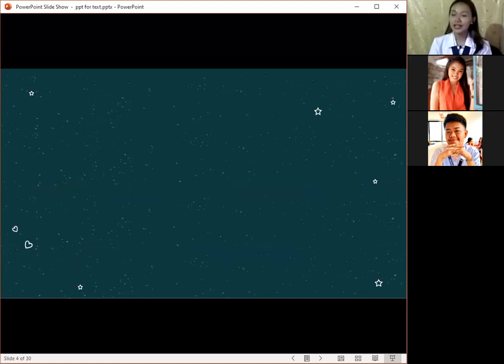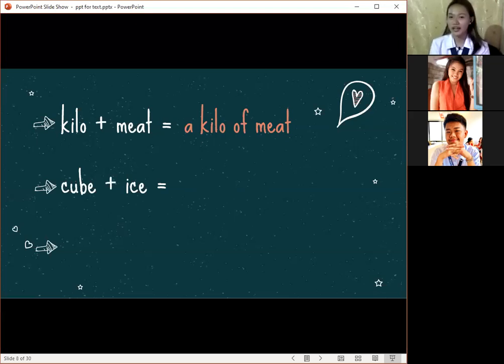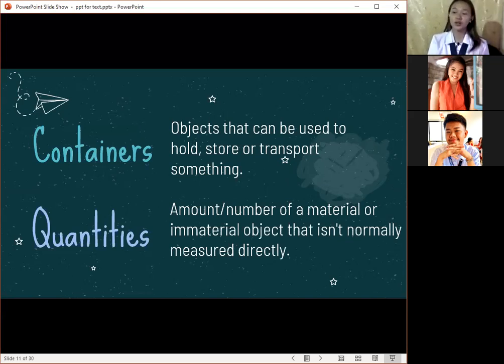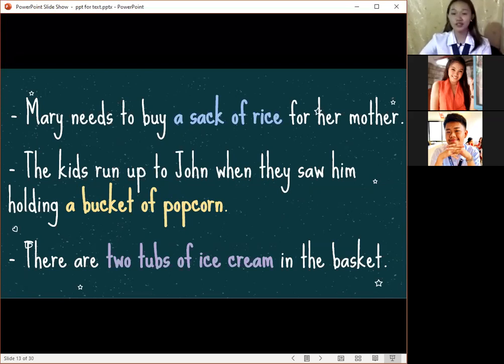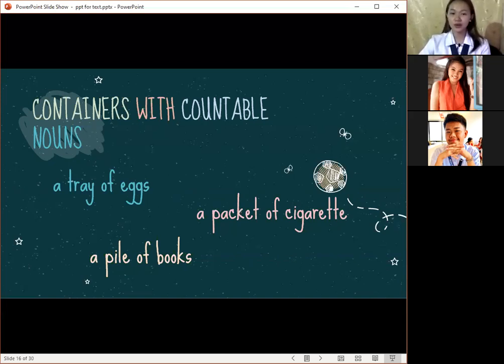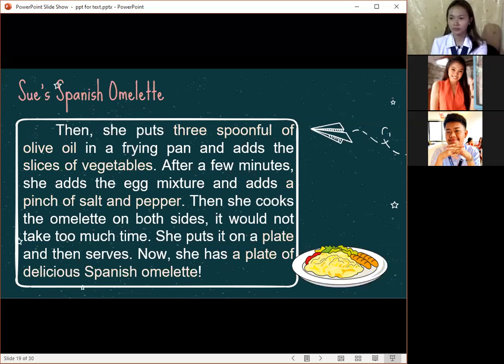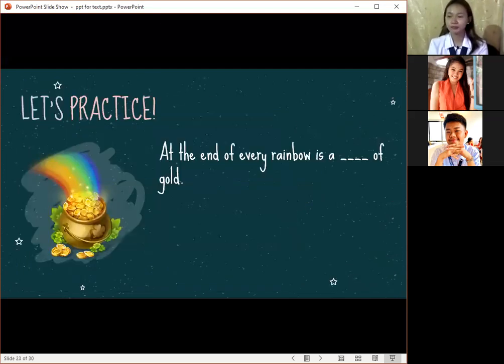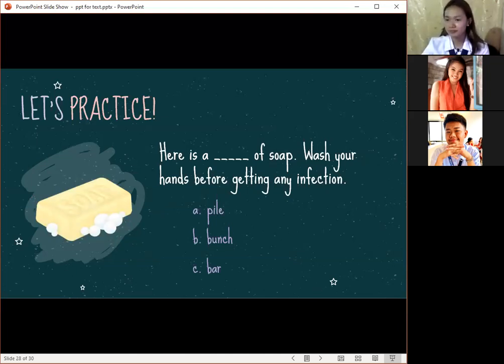Containers, Quantities and Pieces - Calilap, Maria Bernadette M. (TEXT)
Teaching Grammar from Text
Topic: Containers, Quantities and Pieces
Demo Teacher: Calilap, Maria Bernadette M.
Teaching and Assessment of Grammar
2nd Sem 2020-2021